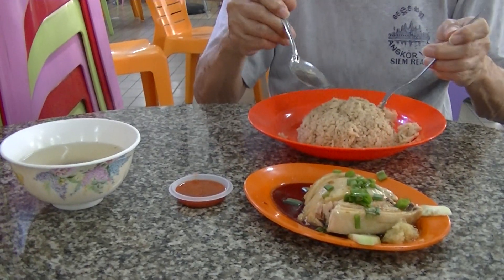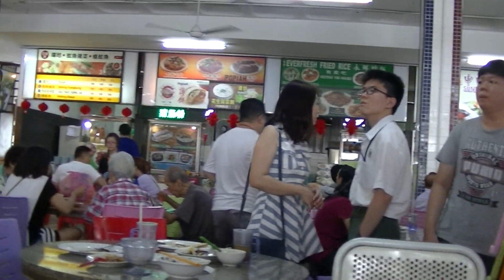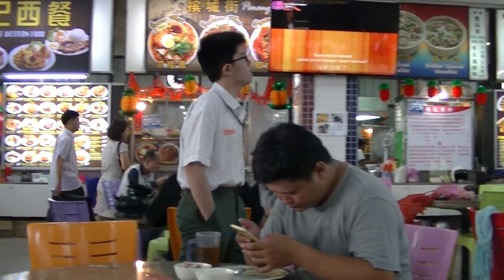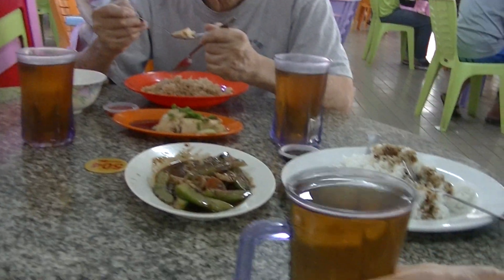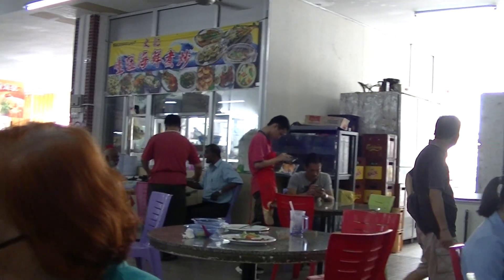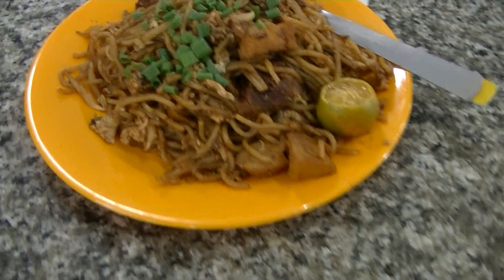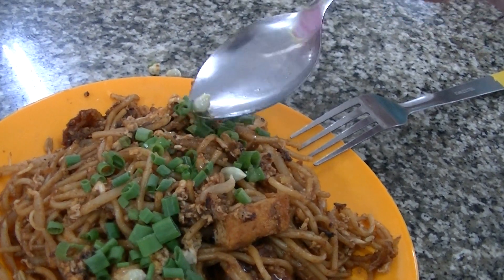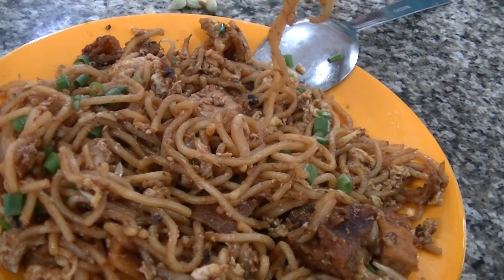Mee Goreng, Family Food Court 1 Mar 2019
2019 (Published In)

Family Food Court
3.6
464 Google reviews
Food court
Address: Taman Canning, 31400 Ipoh, Perak

Gerryko Malaysia Media Events & Food, Gerryko Malaysia, Gerryko Malaysia TV Anime & Vlogs, vlogs,

0:10, 6:00, 12:00, 18:00, 24:00, 30:00, 36:00, 42:00, 48:00, 54:00, 1:00:00, 1:06:00, 1:12:00, 1:18:00, 1:24:00, 1:30:00, 1:36:00, 1:42:00, 1:48:00, 1:54:00, 2:00:00, 2:06:00, 2:12:00, 2:18:00, 2:24:00, 2:30:00, 2:36:00, 2:42:00, 2:48:00, 2:54:00, 3:00:00